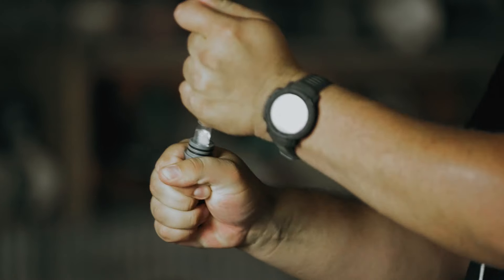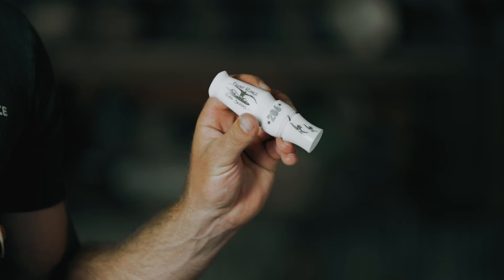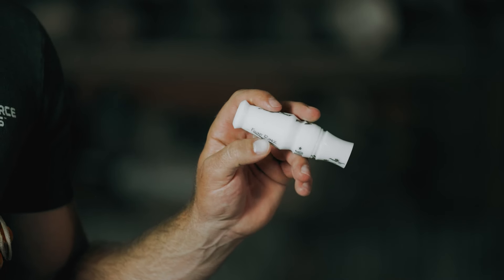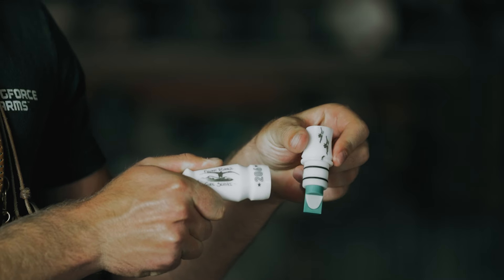How To Goose Call-(Lesser Geese)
We are starting some new videos on our page! "Guide Insider" is where we want to start letting everyone in on some of our thought processes and areas we have learned a lot as guides! From calling, to decoys, shotguns and much more.